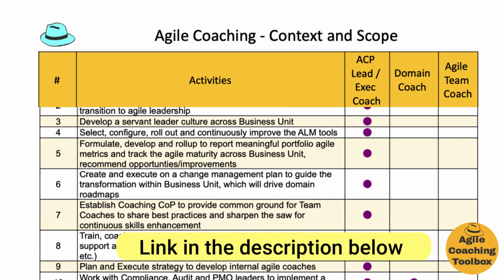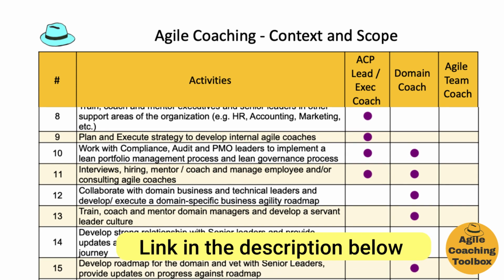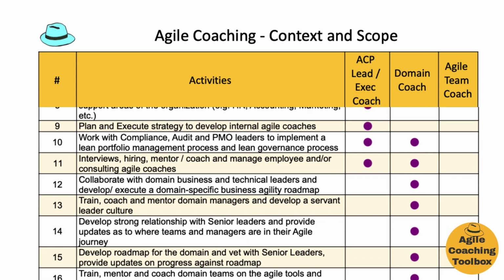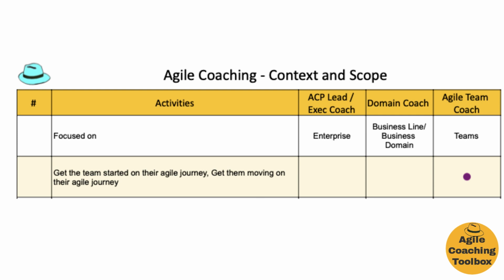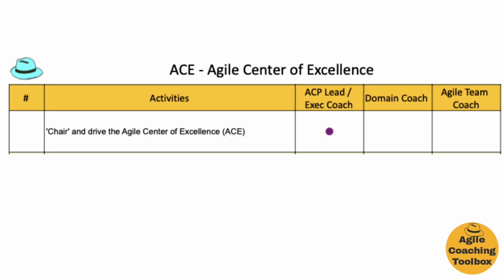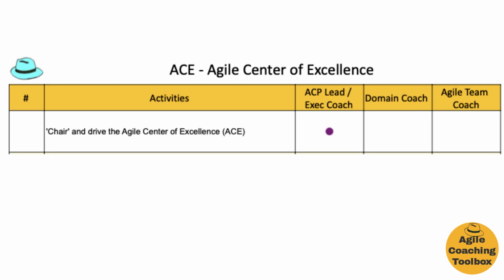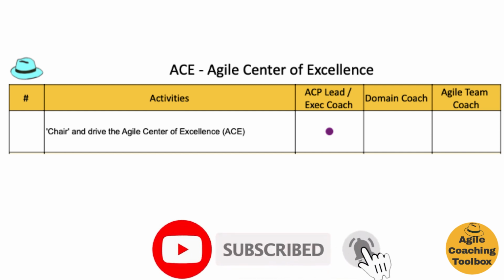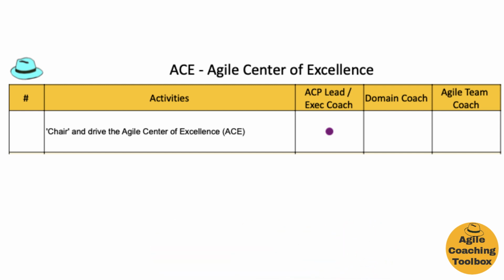Agile Team Coach vs Enterprise Agile Coach - Responsibilities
What are the responsibilities of Agile Team Coach and Enterprise Agile Coach?

Join the conversation with Gary Bamberger (Coactive Coach) and Nimesh Soni (Enterprise Agile Coach)

==Useful links:
4 critical areas of executive involvement in agile transformation

[Workshop] Agile Coaching Bootcamp  - want to move from Scrum Master to an agile coach role?

==Useful books
Training from the Back of the Room! By Sharon L. Bowman

Liberating Structures

Want to take your agile coaching skills, career to next level? Check out "Agile Coach's bookshelf" and start reading these books!

==Contact card from the Guest / Gary Bamberger

5333
26